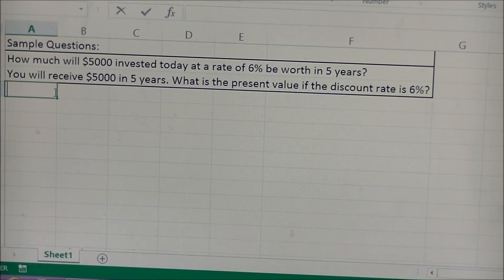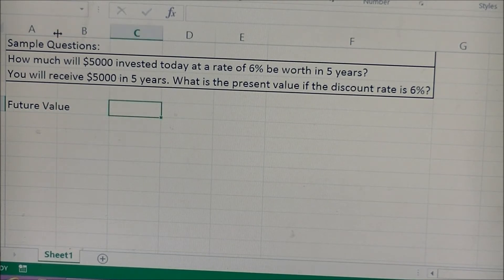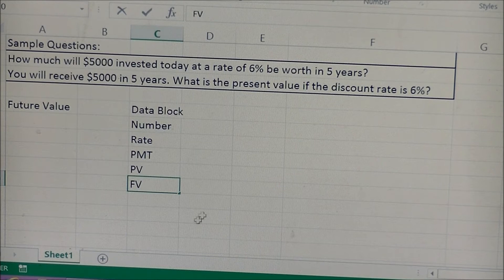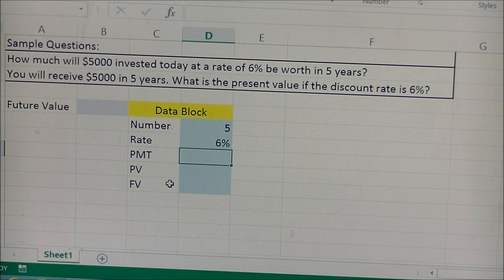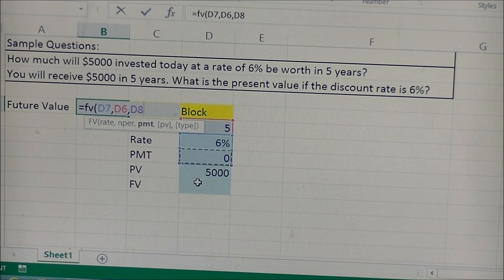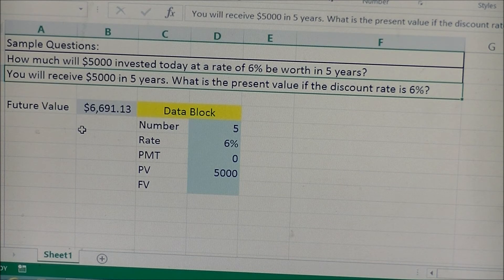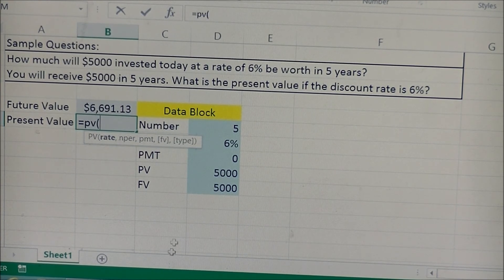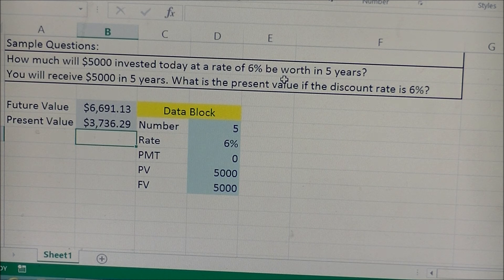Present Value and Future Value calculator template in Excel by Paul Borosky, MBA.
Paul Borosky, MBA. - This video will help finance students set up a template in Excel to solve common present value and future value problems.

Wish to better understand financial statements or financial ratios?  Check out my Beginner's Guide to Financial Statements sold on Amazon: